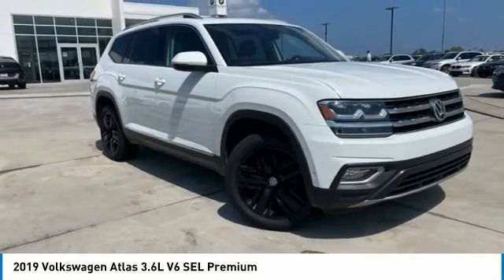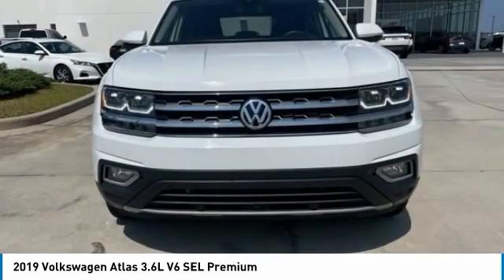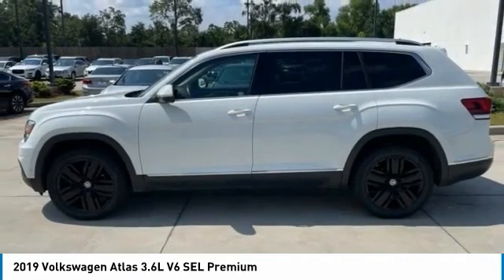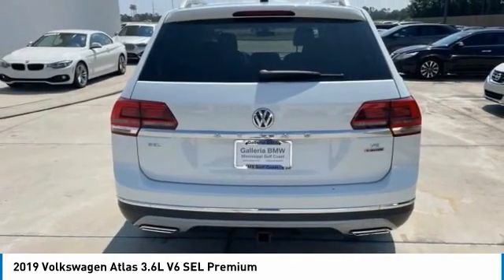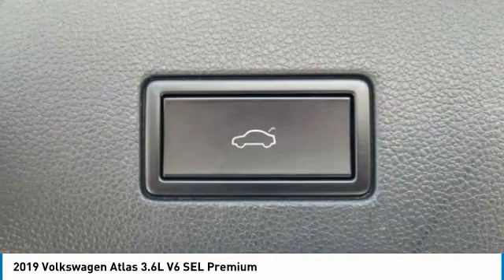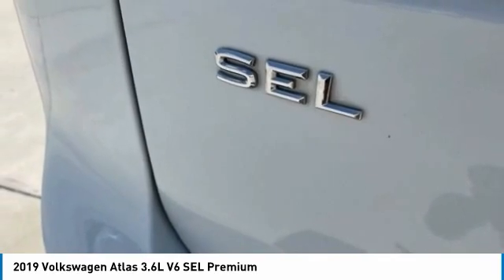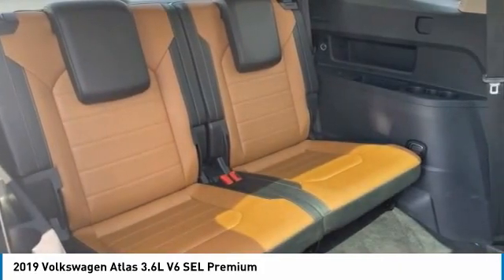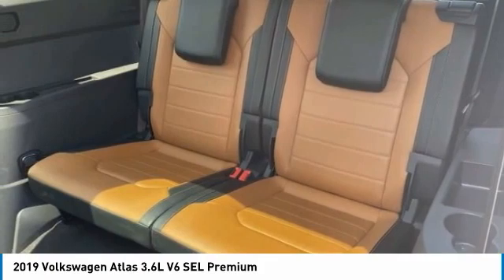2019 Volkswagen Atlas B21463B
2019 VOLKSWAGEN ATLAS D'Iberville, MS
Stock# B21463B

Galleria BMW
11282 Mandal Pkwy

ONE OWNER! V-6! VIENNA LEATHER! 3RD ROW! MOONROOF! CRUISE! REMOTE KEYLESS ENTRY!

Call today to reserve your VIP test drive appointment! We can't wait to see you!

An incredible value priced well below NADA's Suggested Retail as well as the actual Market Average for same model year vehicles. Compare condition, mileage, equipment and price and you will realize it will be hard to find a better overall package for your money. Great financing and extended warranties available thru BMW Financial Services. Come find out for yourself why Galleria BMW is quickly becoming the Gulf Coast's favorite!! We love this stuff!!

Awards:
* 2019 KBB.com 12 Best Family Cars * 2019 KBB.com 10 Best Road Trip Cars